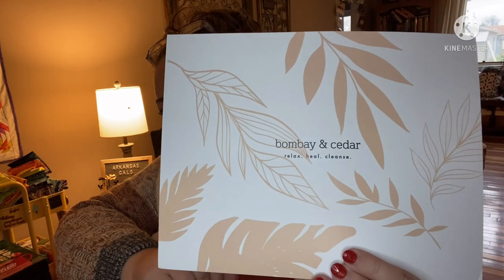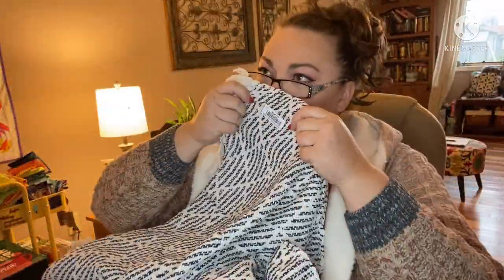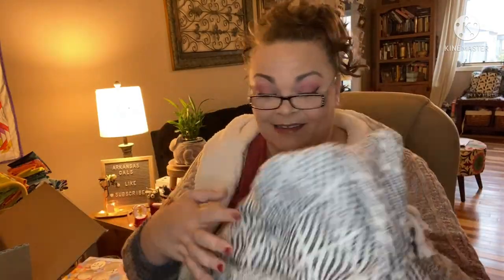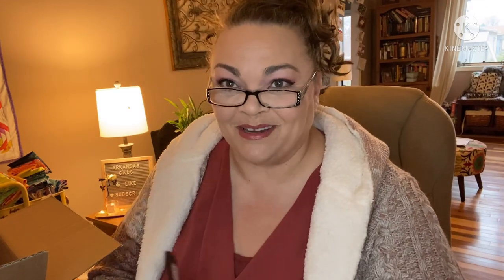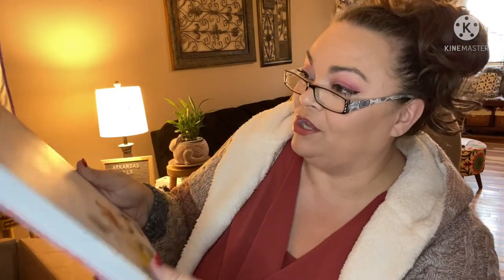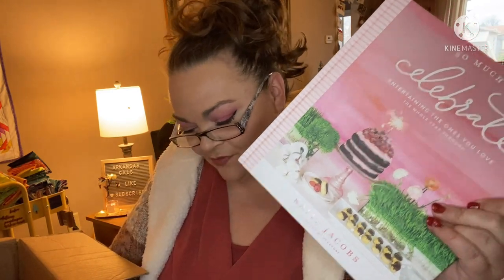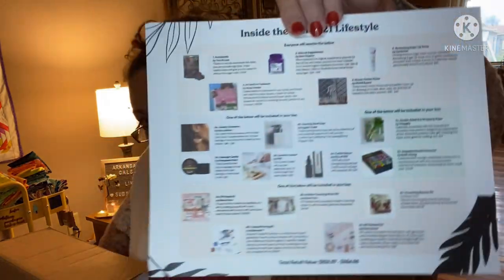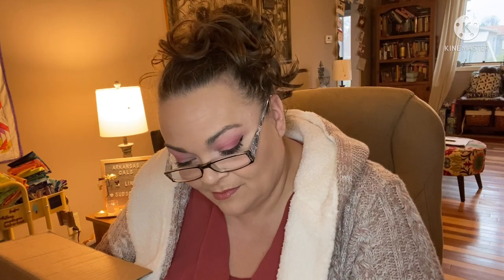Bombay & Cedar Seasonal Lifestyle Fall 2021 + 10% off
I am a Bombay and cedar affiliate

Friend mail !!!

1. entries that don’t comply will be disqualified.
2 YouTube is not a sponsor of my contest and viewers must release YouTube from any liability related to this contest.